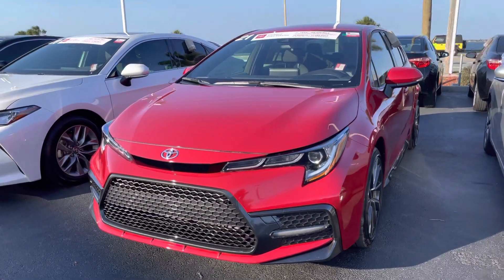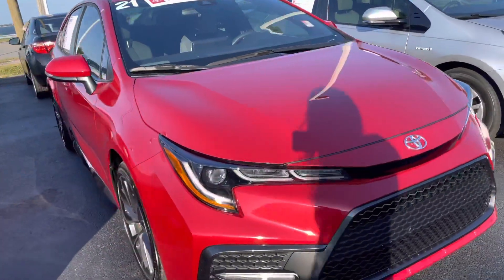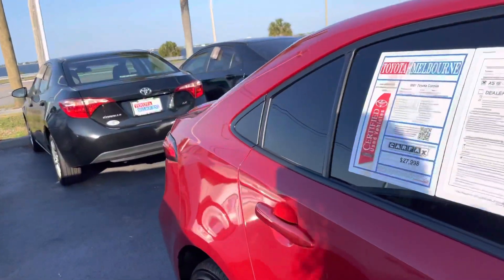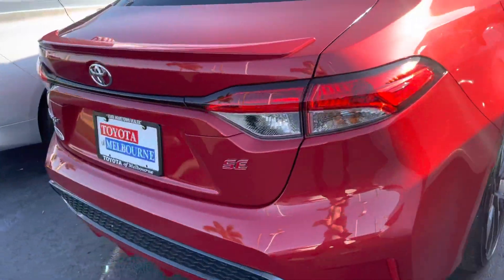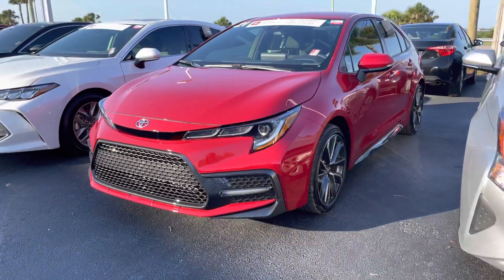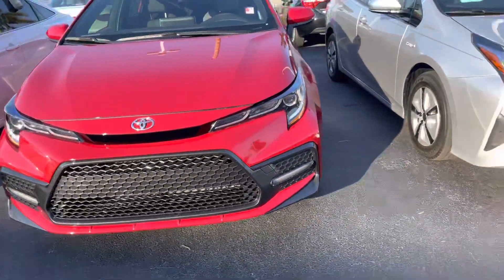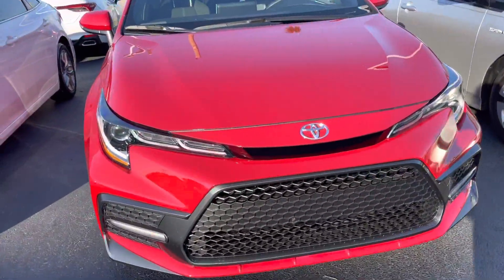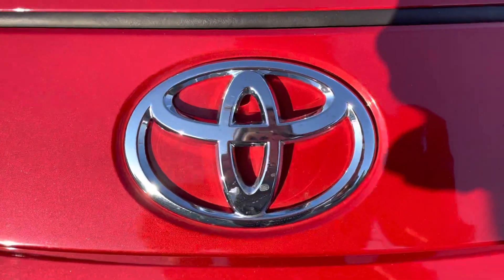Mingxuan’s 2021 Toyota Corolla by Taylor @Toyota of Melbourne